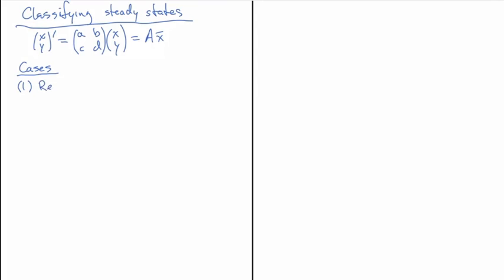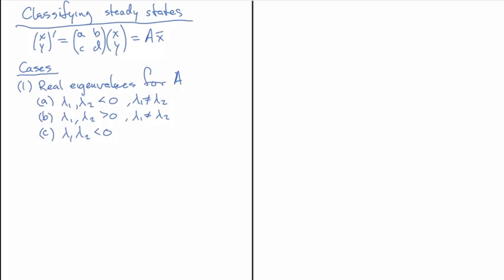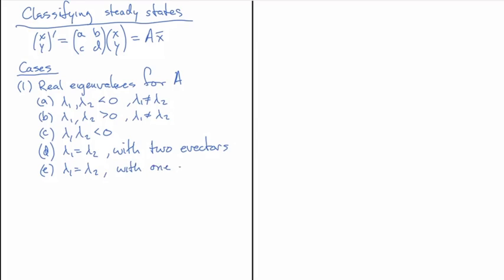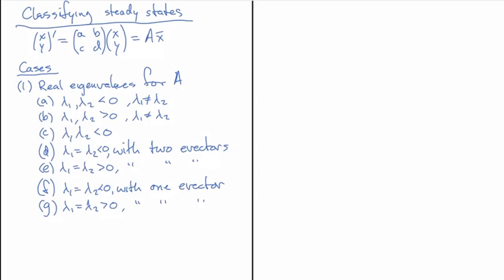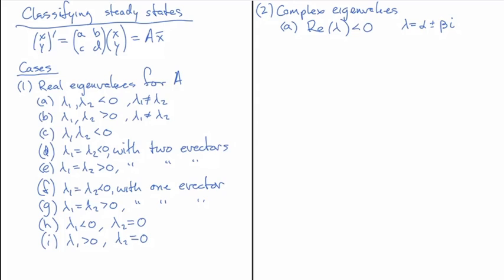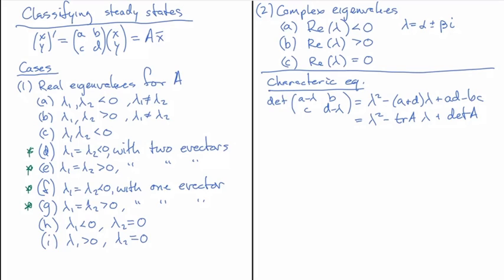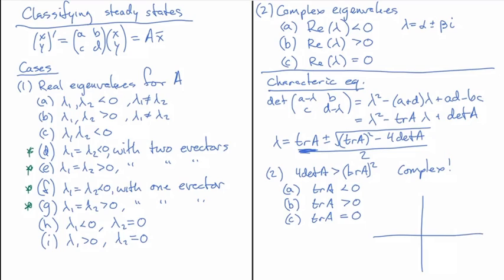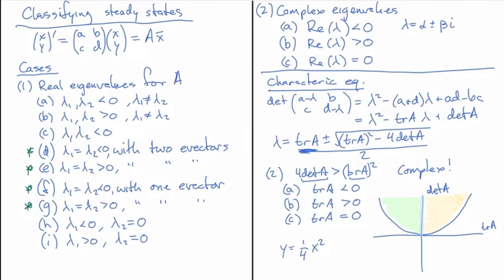Classifying steady states for systems of two ODEs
In this video, I list all the possible types of phase planes for linear systems of two ODEs and show how they can almost all be classified using the trace and determinant of the system's matrix.